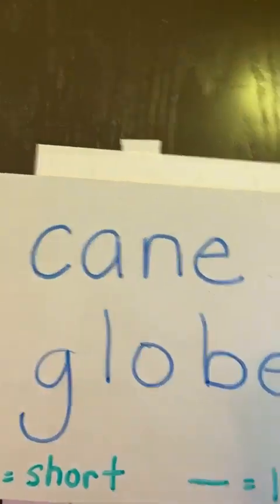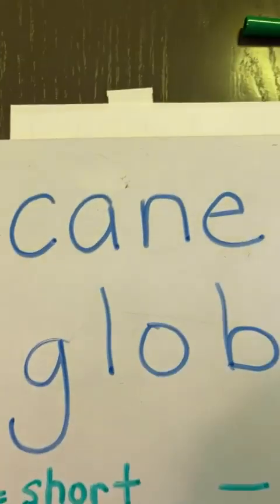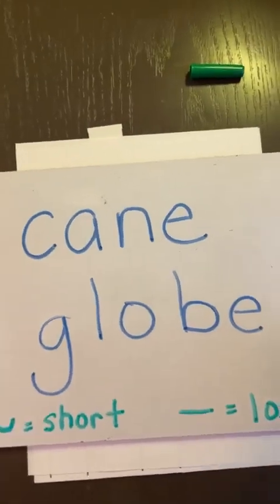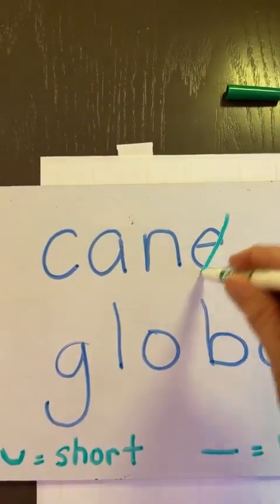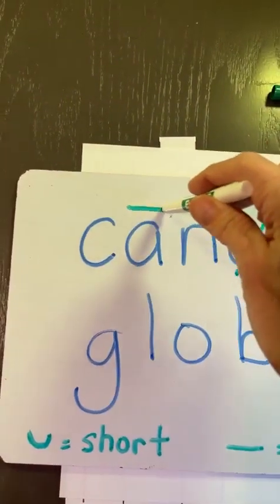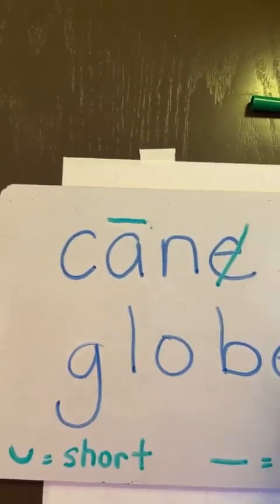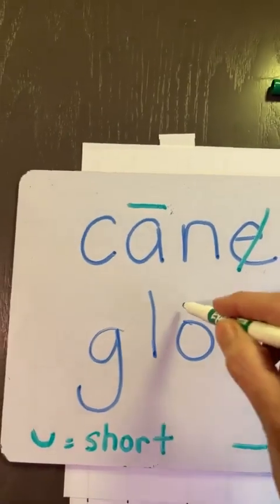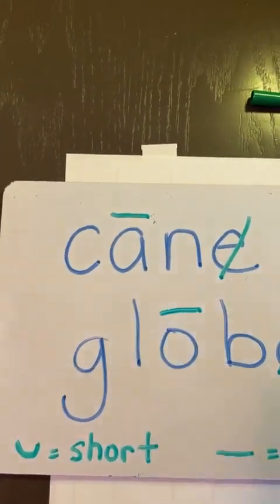Teach the Magic/e/ Rule with this fun Christmas activity!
Here is a fun little something for all you homeschoolers, parents and educators who want to make learning FUN and ENGAGING!   Teach this common Magic ‘e’ Rule in a fun way to guarantee engagement and effectiveness!
Teaching the Magic 'e' Rule has never been so easy!
Happy teaching!